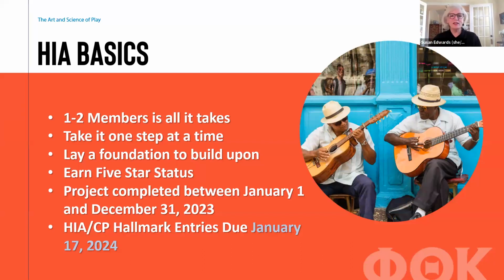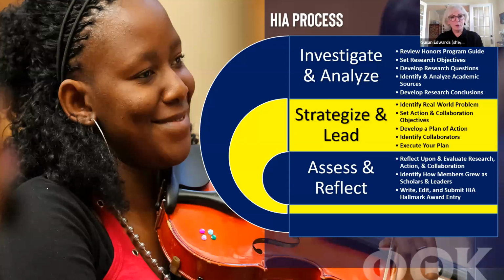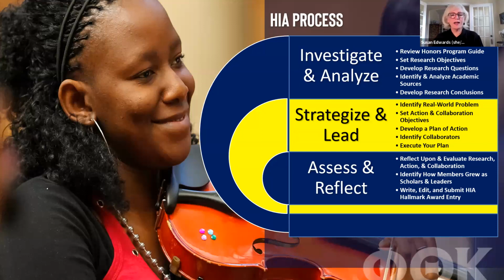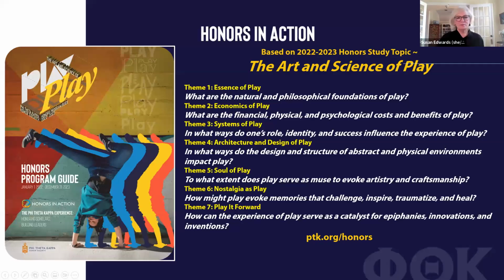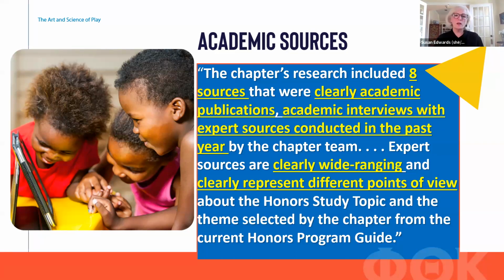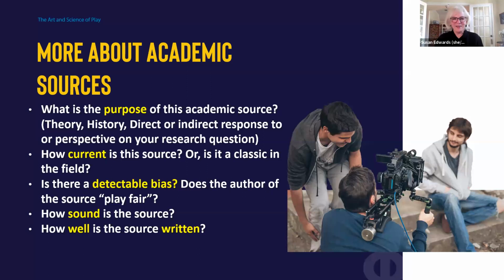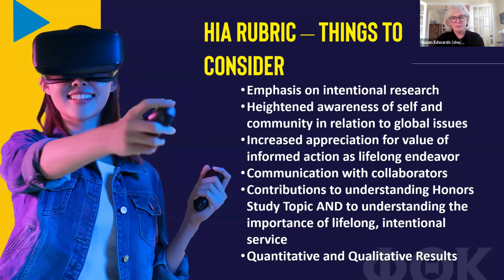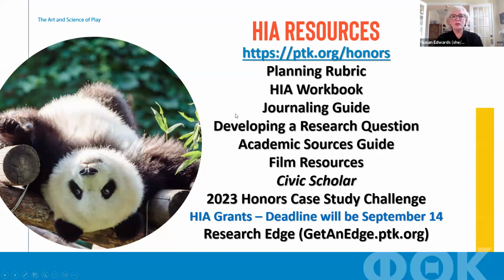PTK Chapter Engagement Session: Honors in Action 101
Chapters starting the Honors in Action project should begin here with this overview presented by Dr. Susan Edwarda, Associate VP of Honors Programming and Undergraduate Research.